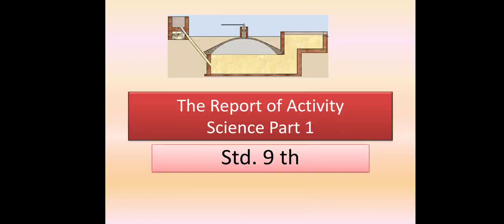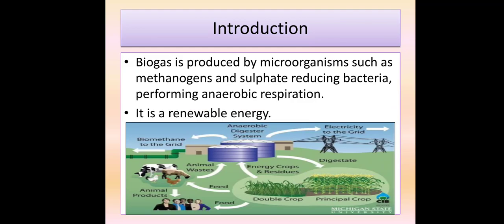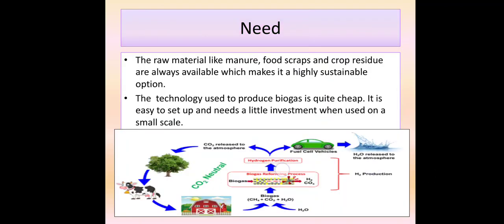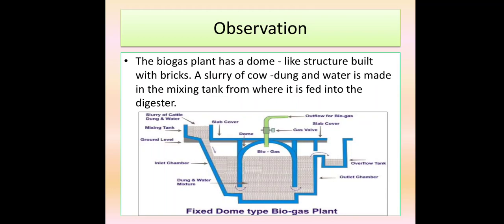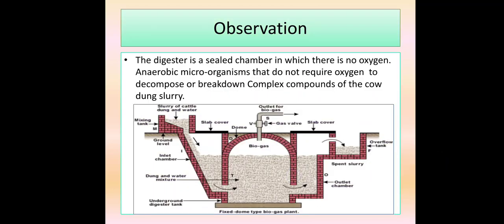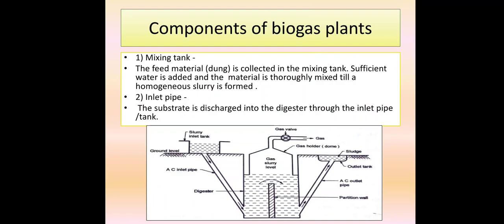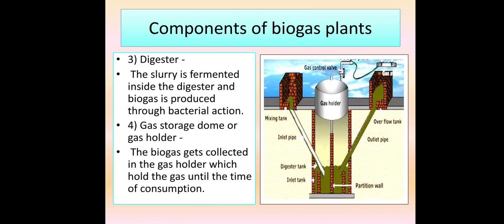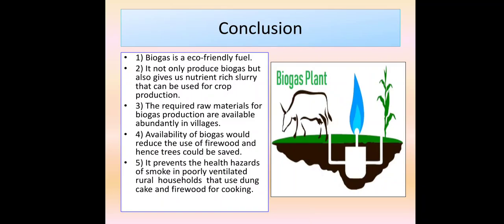Std. 9 th science part 1 project ( second term )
useful for semi English and English medium students